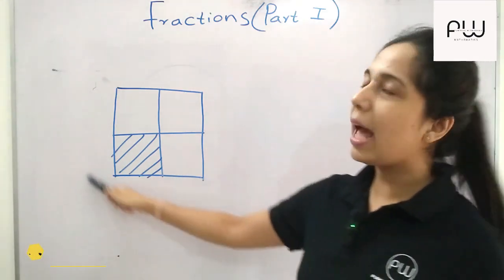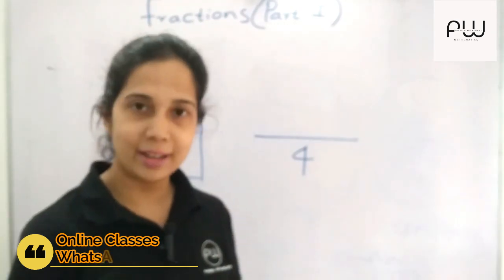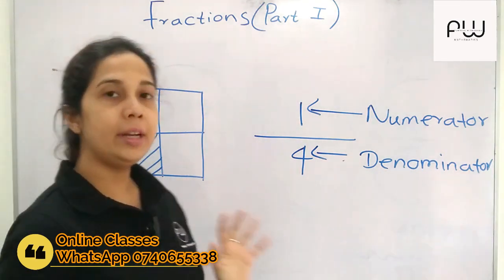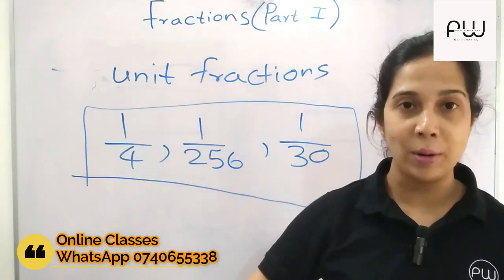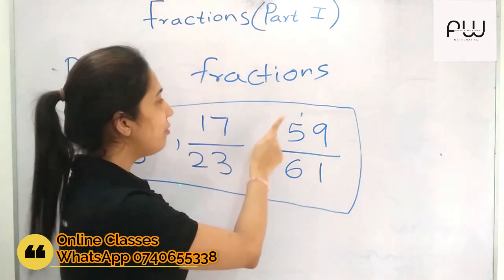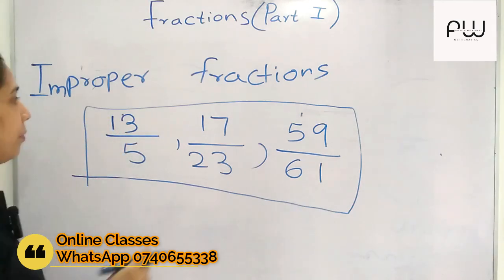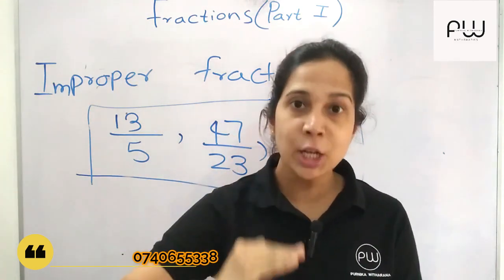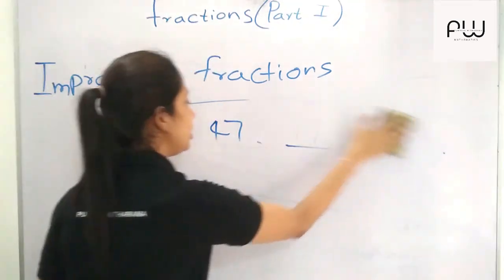Unit fractions, Proper fractions, Improper fractions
English medium Maths new class has started for kids entering from grade 5 to 6.